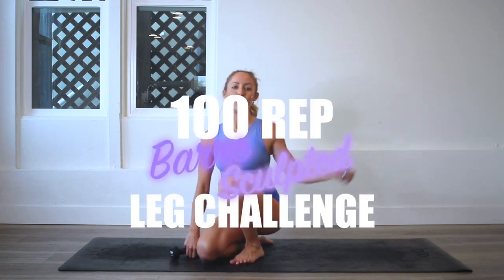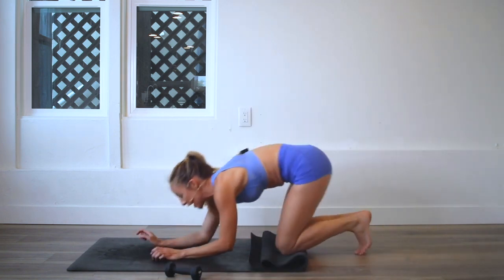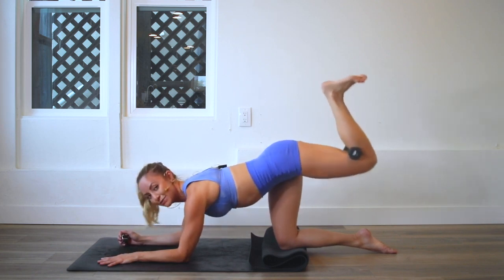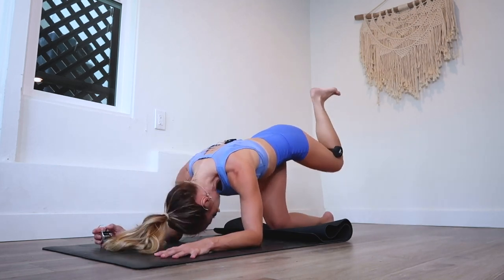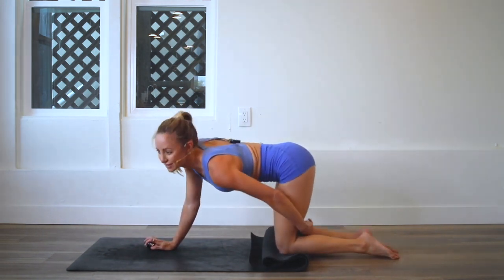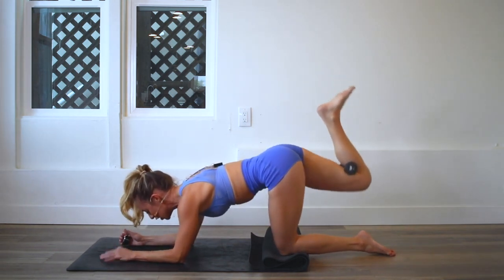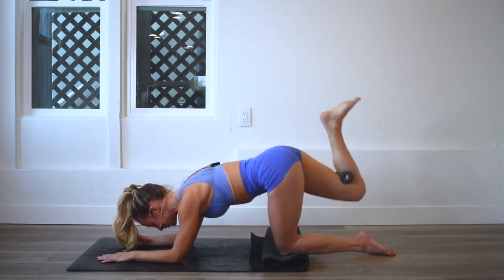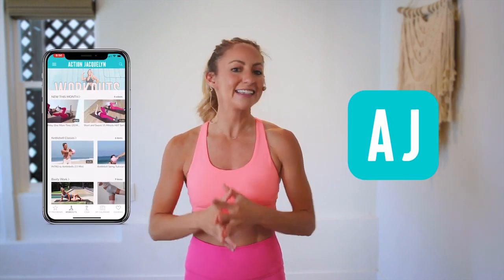GET SCULPTED LEGS _ THIGHS IN 30 DAYS CHALLENGE_ Day 21_ 100 Raise The Roof_ _StretchyFit100